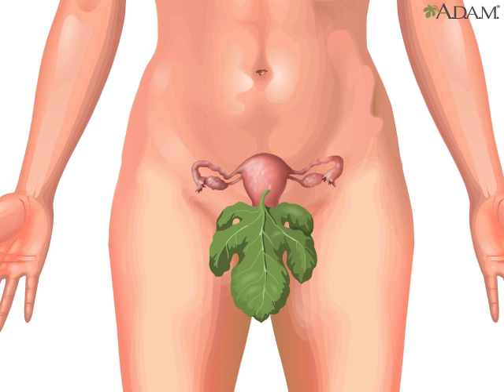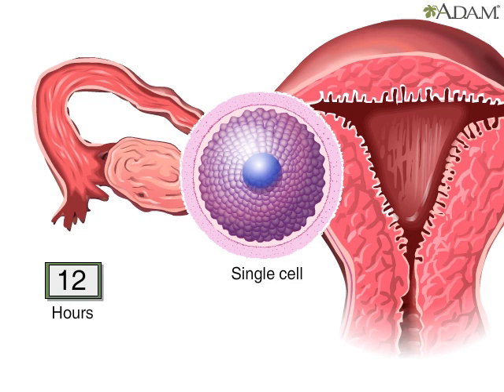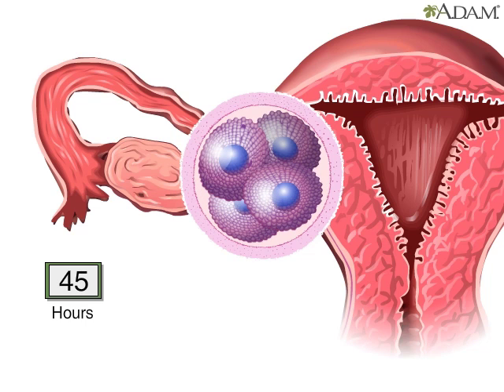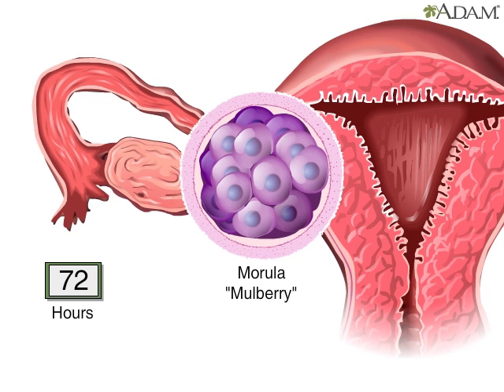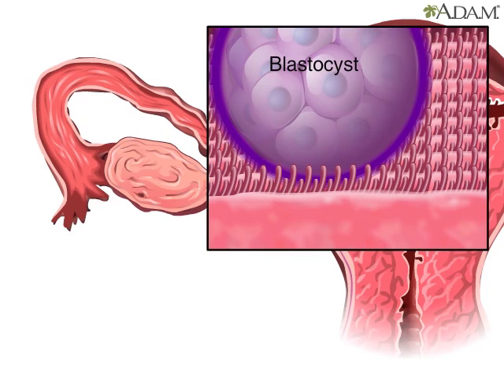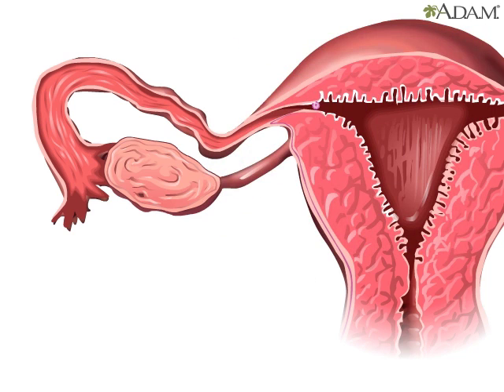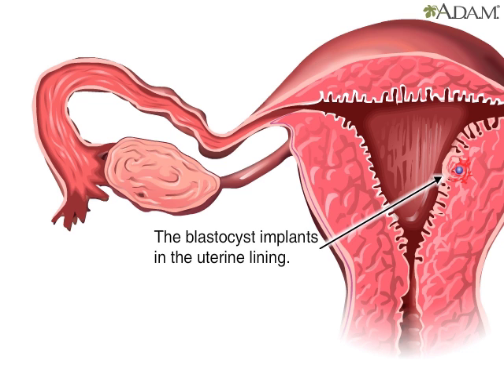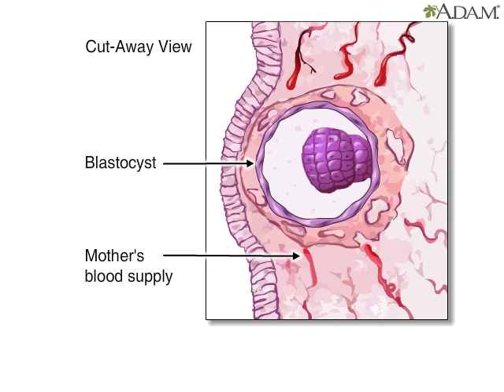Cell division | Medical Info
Overview

During the first 12 hours after conception, the fertilized egg cell remains a single cell. After approximately 30 hours, it divides from 1 cell into 2 and 15 hours later, the 2 cells divide into 4. And at the end of 3 days, the fertilized egg cell has become a berry-like structure made up of 16 cells. This structure is called a morula, which is Latin for mulberry.

The cells continue to divide 8 or 9 days following conception into a blastocyst. Although it is only the size of a pinhead, the blastocyst is composed of hundreds of cells. The blastocyst is slowly carried by tiny hair-like projections in the fallopian tube called cilia toward the uterus. During the critically important process of implantation, it must attach itself to the uterine lining where it will be able to get nourishment from the mother's blood supply. If the blastocyst is unable to attach, the pregnancy will fail to survive.